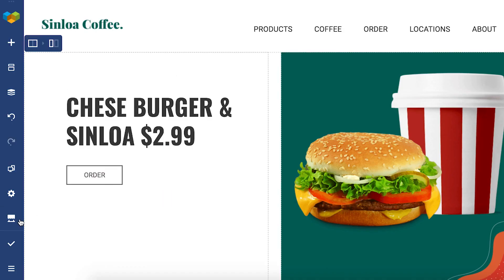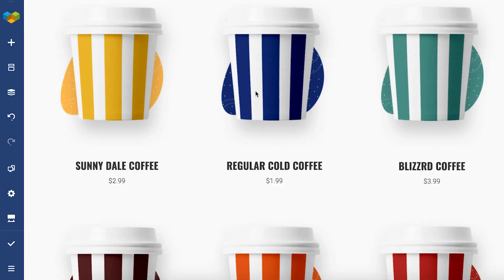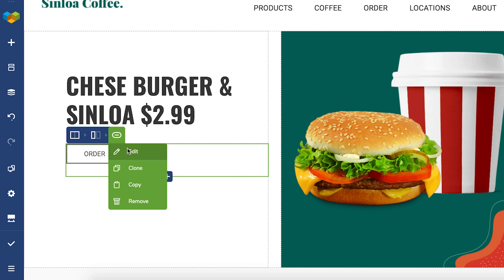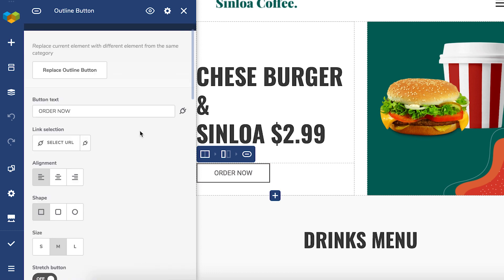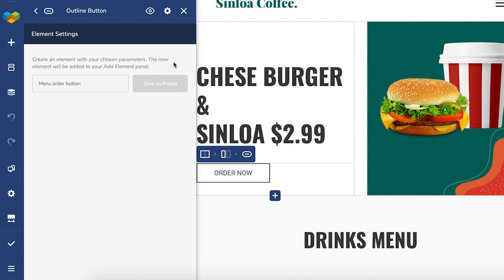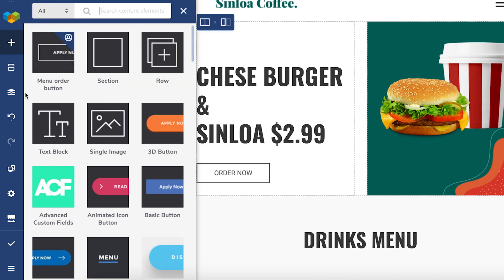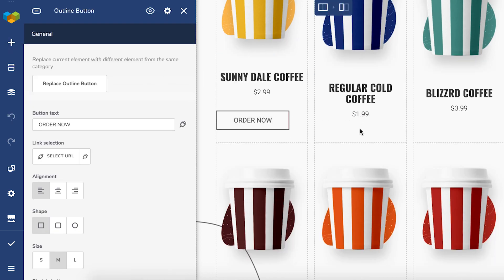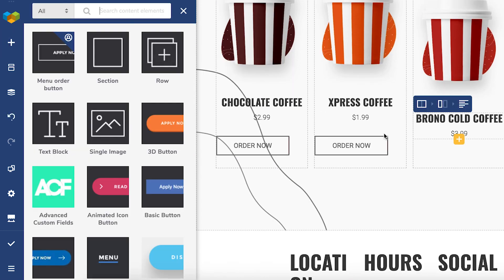How to Create an Element Preset in Visual Composer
With Visual Composer Element Presets add-on, apply custom values to any content element, save and reuse it all across your site.

You can not only save elements, but also rows and sections as templates. To learn how to create template presets, check out this video